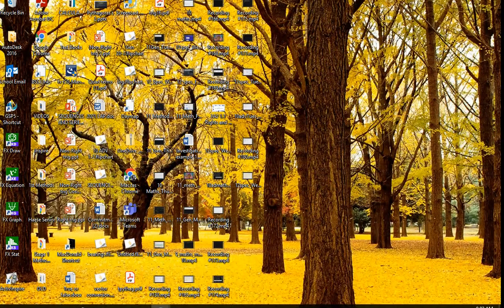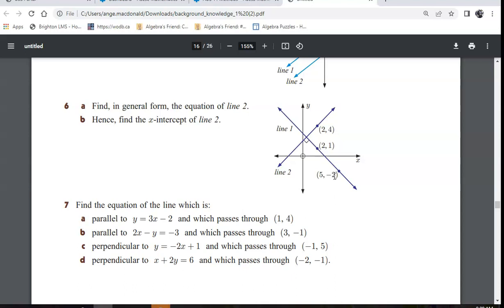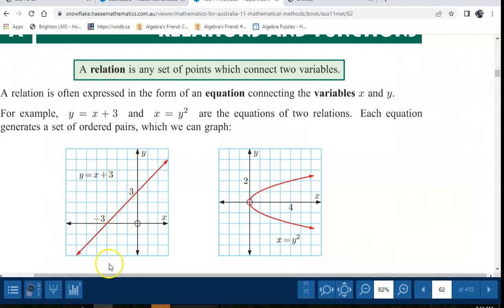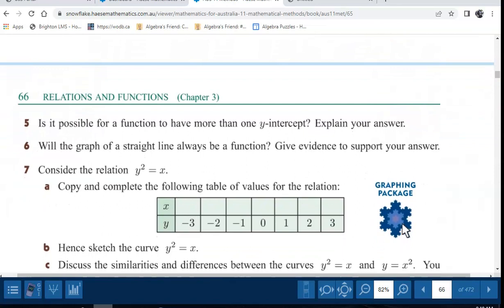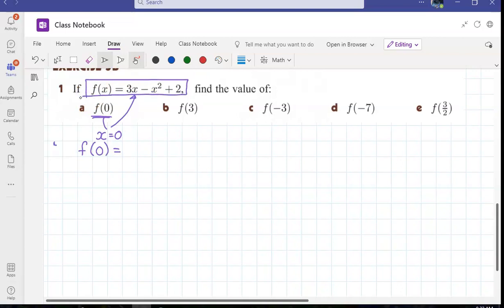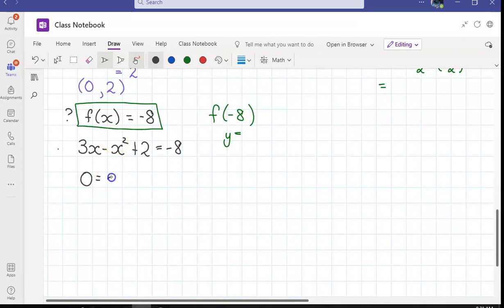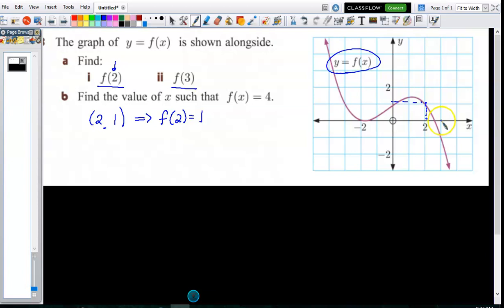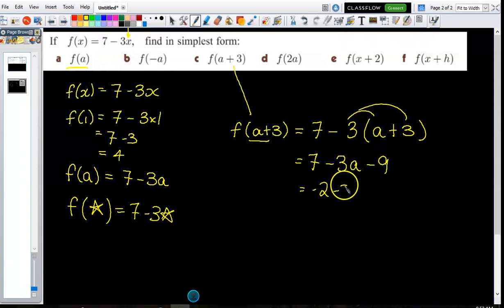11meth wk4 term2